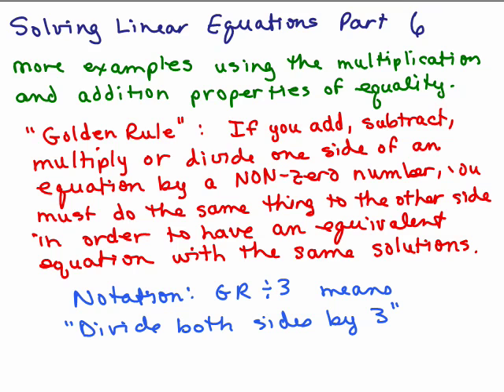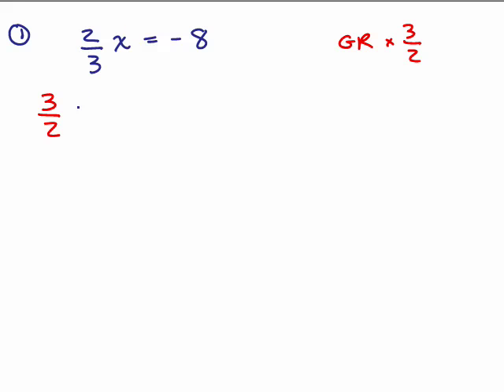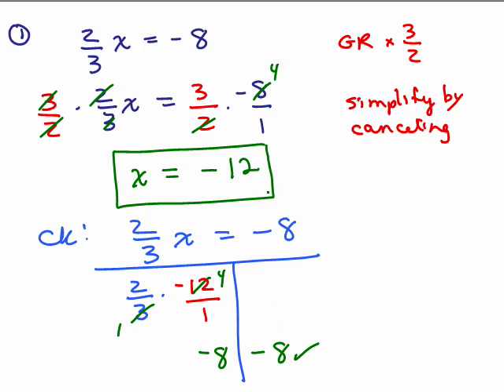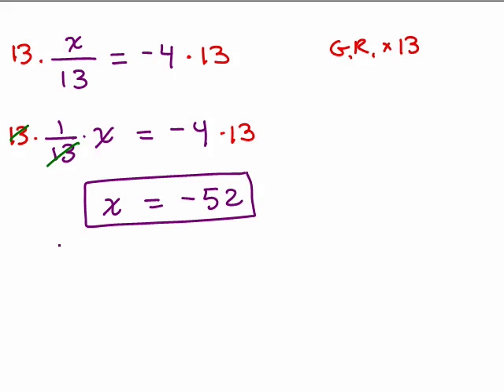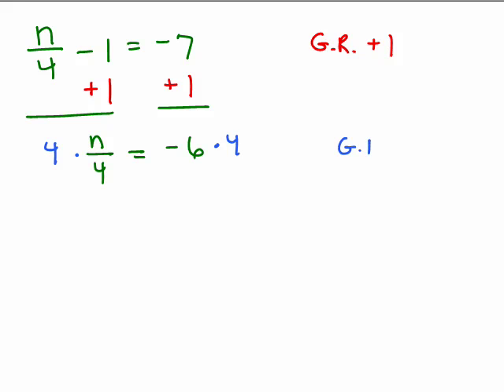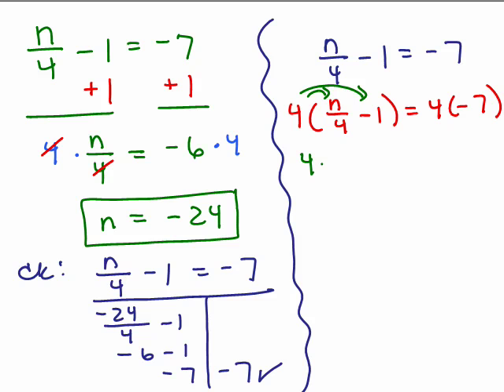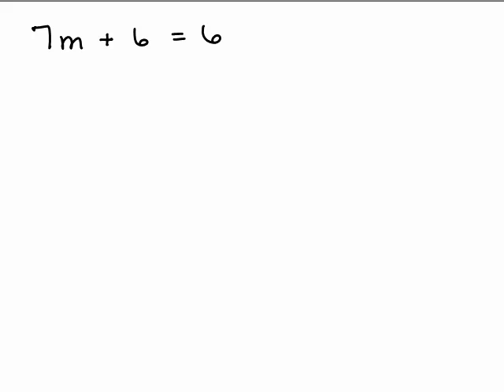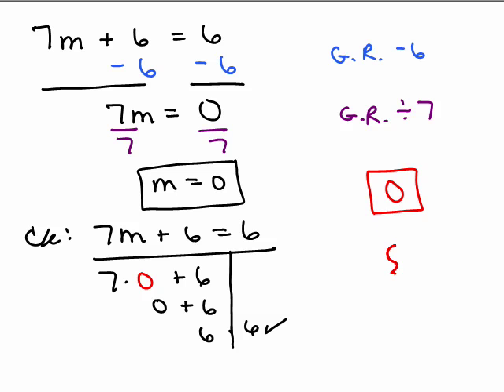Solving Linear Equations Part 6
Part 6 of Solving Linear Equations in one variable. Covers solving linear equations using the addition and multiplication properties of equality and how to clear denominators when fractions are involved.